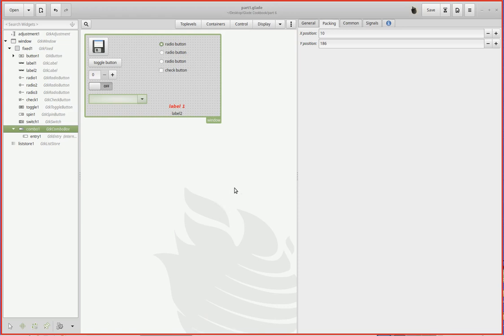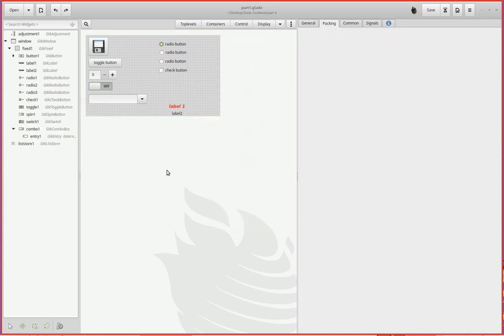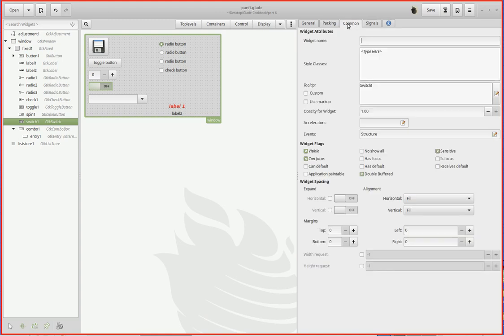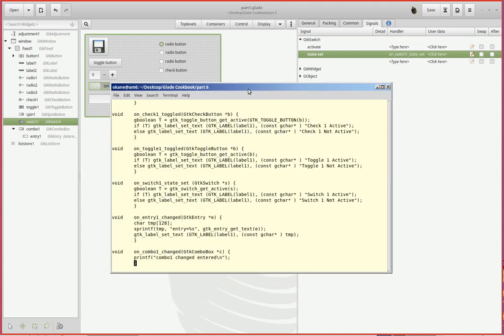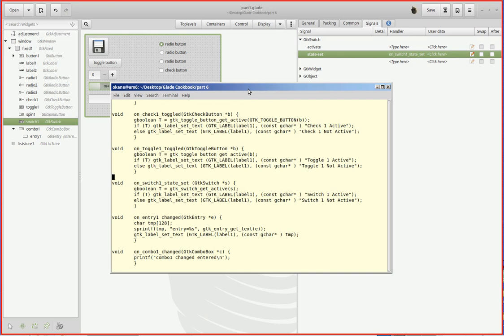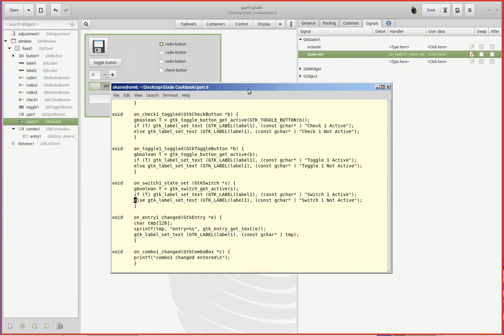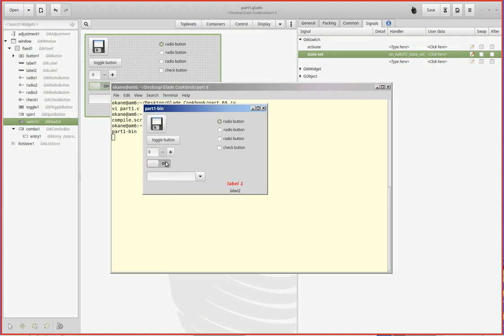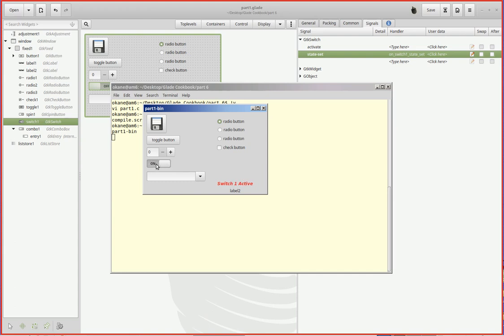Linux Gtk Glade Programming Part 6 - Adding a Switch Button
An introduction to Linux Gnome based Gtk with Glade application window development in C.

All videos in 720p - adjust accordingly.

Adding a switch button.